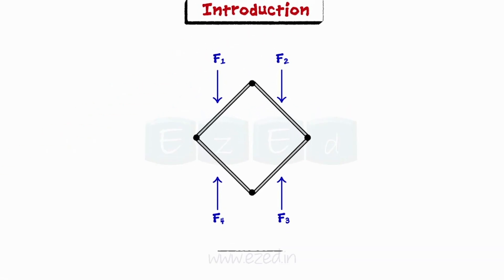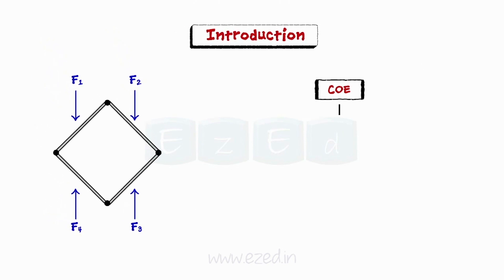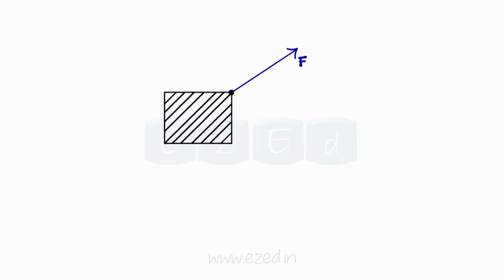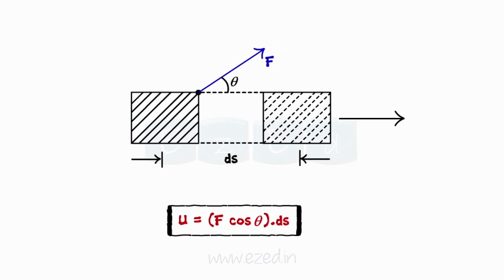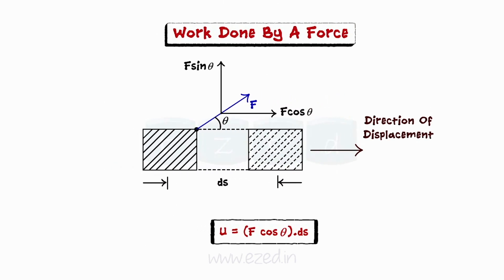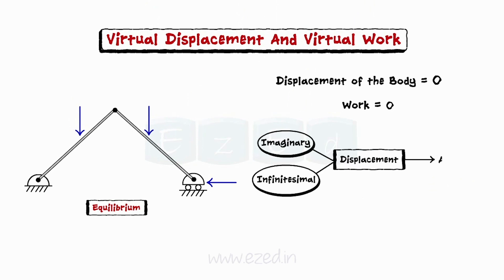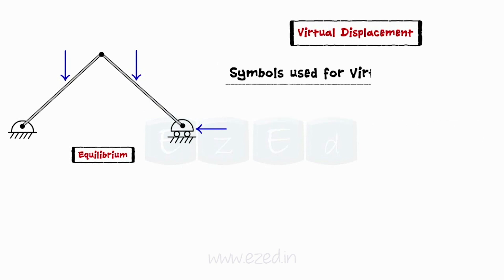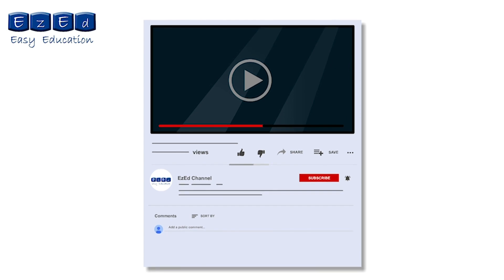What is Virtual Work ? Principle of Virtual Work & Virtual Displacement - Engg MECHANICS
This EzEd Video explains what is Virtual Work and Virtual Displacement